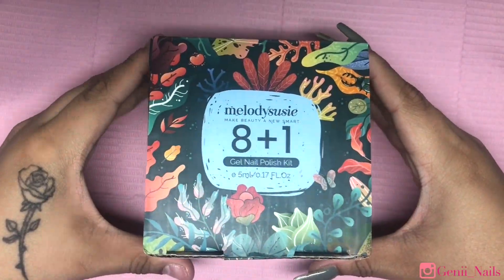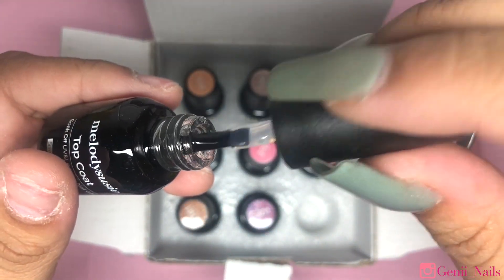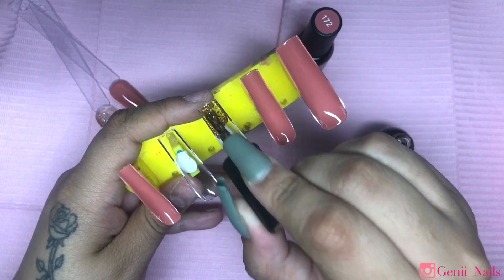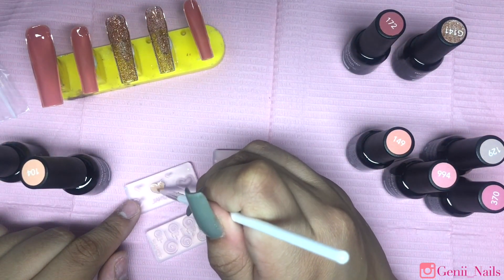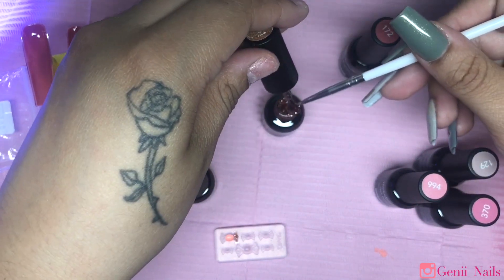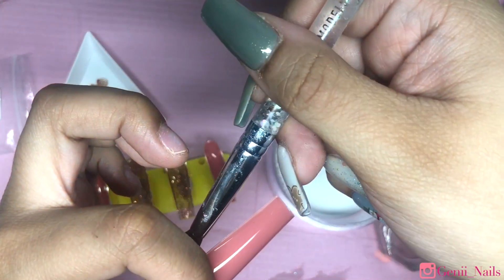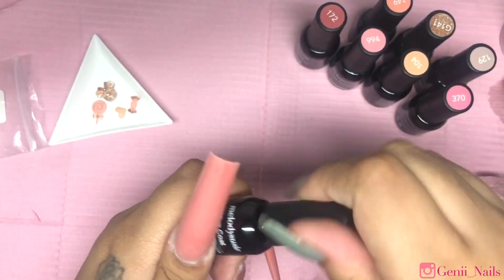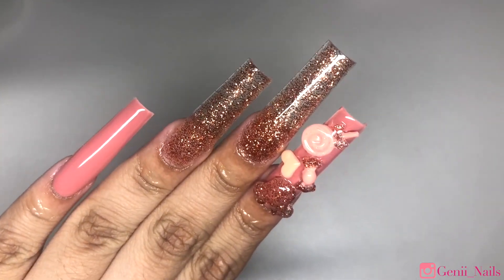MELODY SUSIE NUDE GEL POLISH COLLECTION + Easy 3D tRENDY NAIL CHARMS USING GEL POLISH- DIY HOW TO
HEY LOVES HOPE YOU ALL ENJOY!

Nail Art Mystery Box ($20.00)

Christmas Nail Art Mystery Box ($20.00)

Acrylic Mystery Grab Bag ($35.00)

November Nail Art Mystery Bag ($17.00)

Winter Mystery Nail Art Bag ($17.00)

Kawaii Nail Art Mystery Box ($20.00)

Random Nail Art Stickers Mystery Bag ($17.00)

Kawaii 3D Charm Mix ($7.00)

CUTICLE OILS ($6.00)

💜💜💜 SAVE SOME COINS! DISCOUNTS!💜💜💜